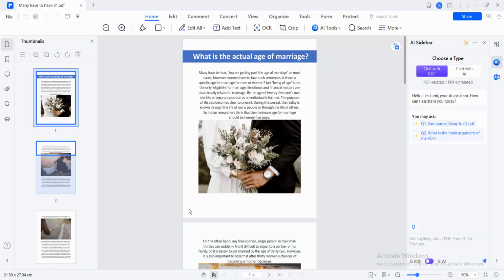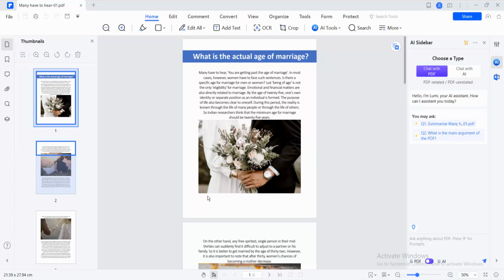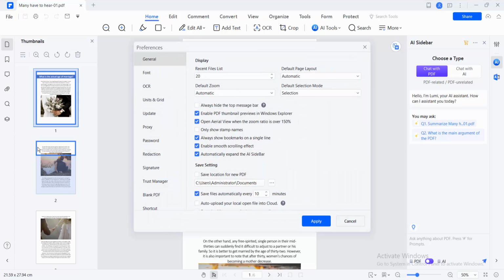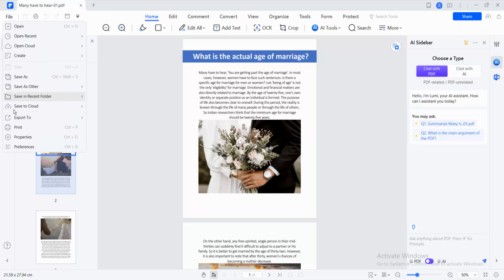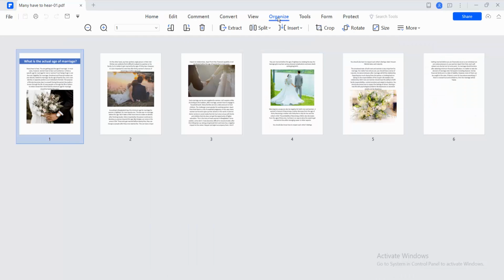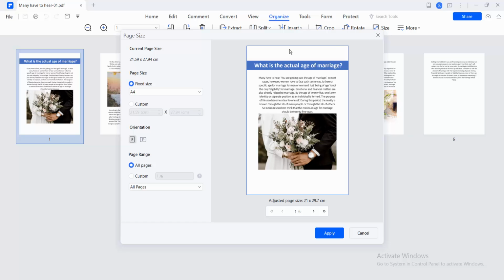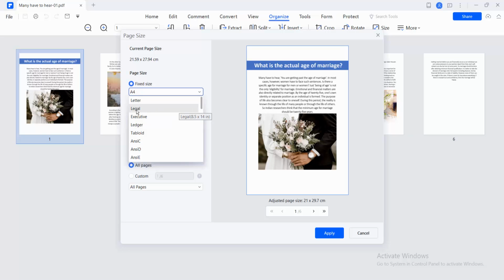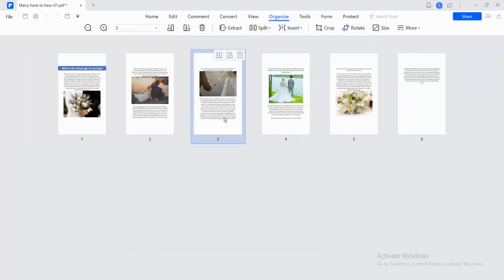How to convert letter size pdf to legal size in Wondershare PDFelement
Hello everyone, Today I will show you, How to convert letter size pdf to legal size in Wondershare PDFelement.